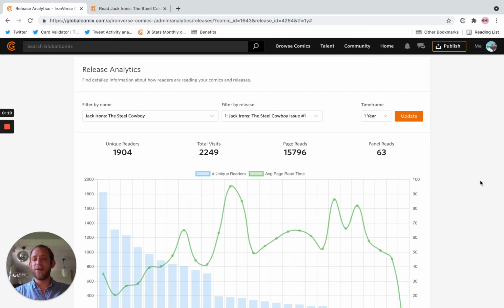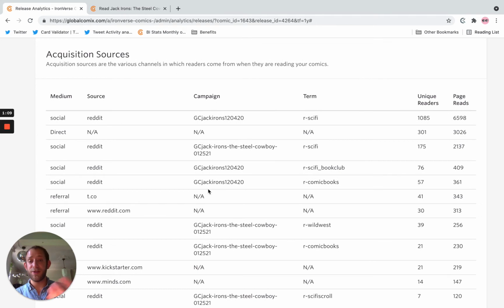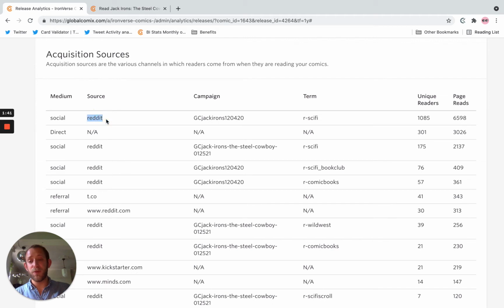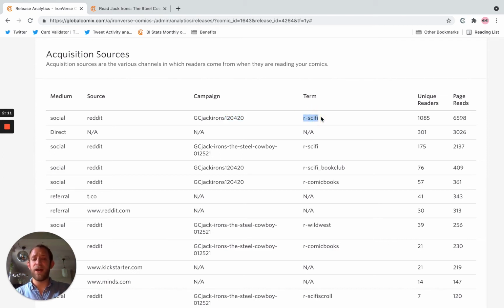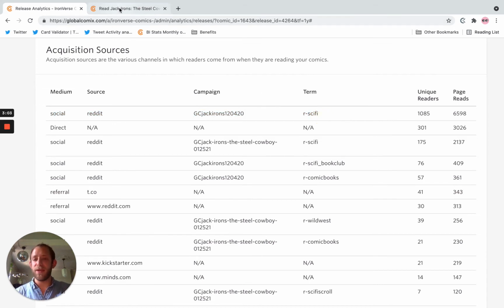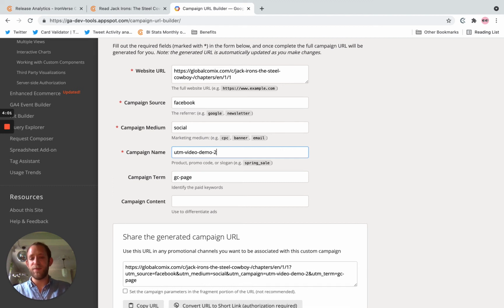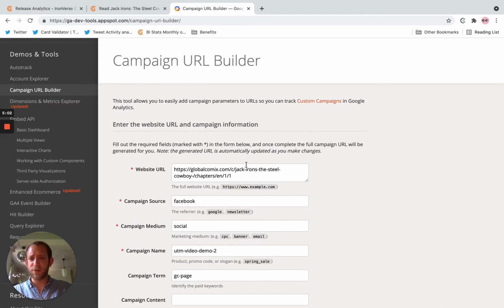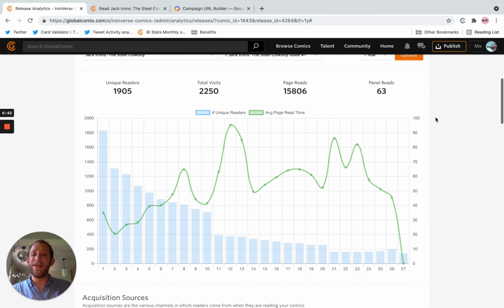How to Know Where Your Readers are Coming From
One of the biggest advantages in digital publishing is being able to track the source of your readership so you can build better relationships with communities, more effectively grow a fanbase, and more.

In this video we'll take a look at how we can track what links readers are clicking on to visit our comics, using UTM parameters.

Special thank you to Ironverse Comics for letting us use their page as an example.